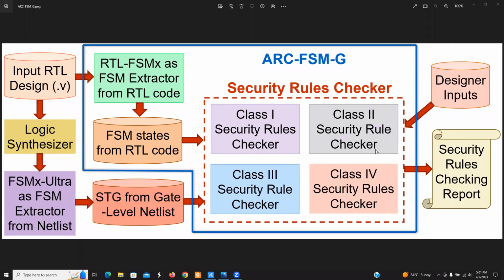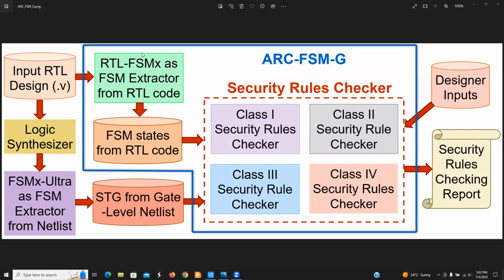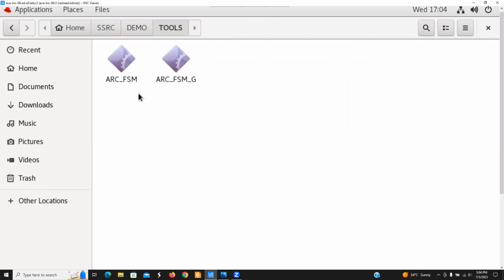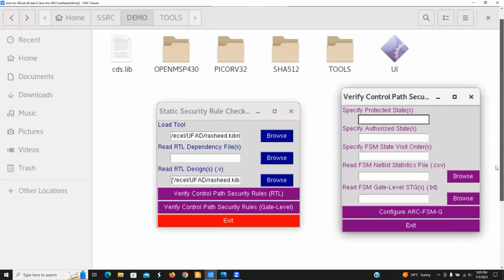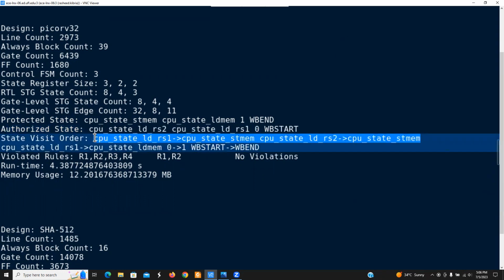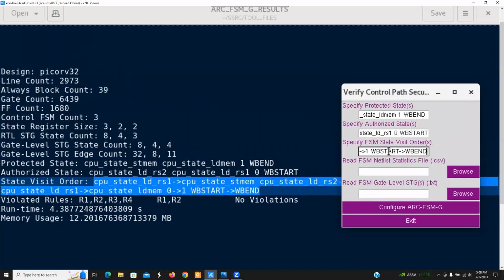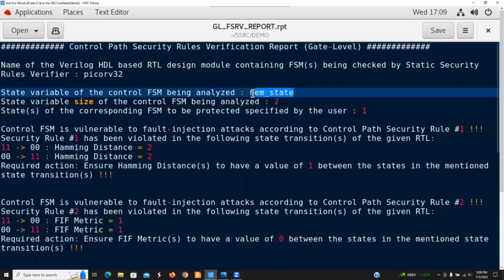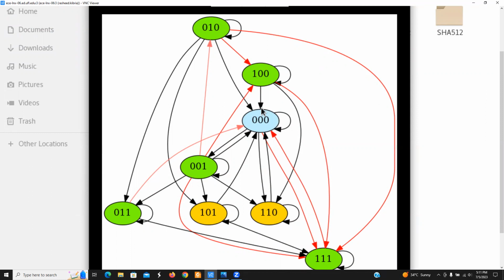PICORV32 CPU Analyzed by ARC-FSM-G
My brainchild ARC-FSM-G analyzed the gate-level STGs of PICORV32 CPU to detect security bugs introduced after logic synthesis.